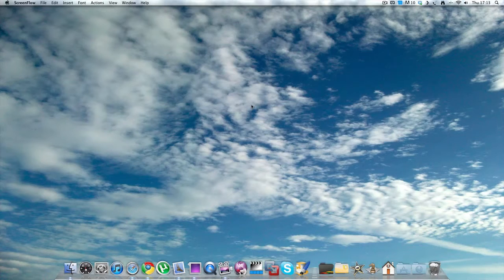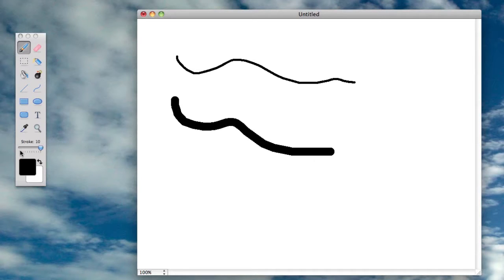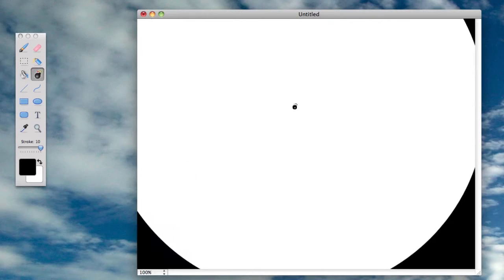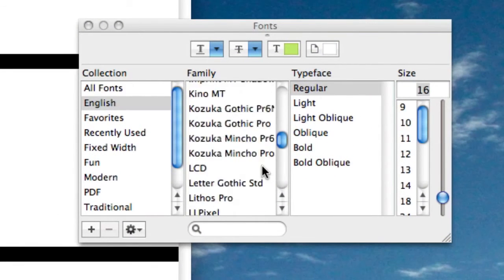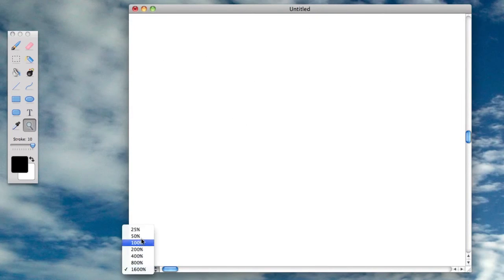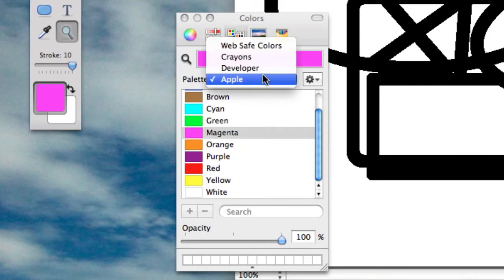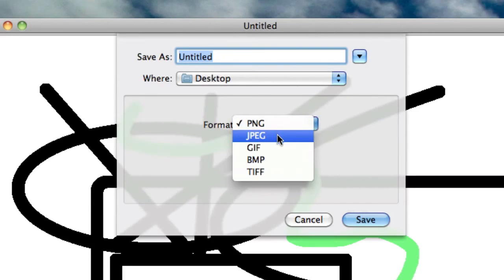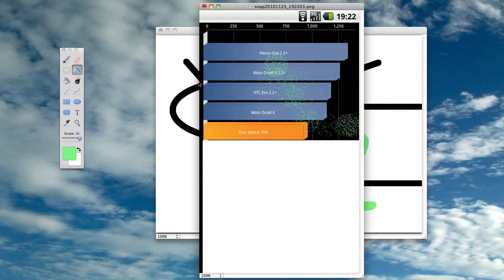Microsoft Paint Alternative For Mac - Paintbrush